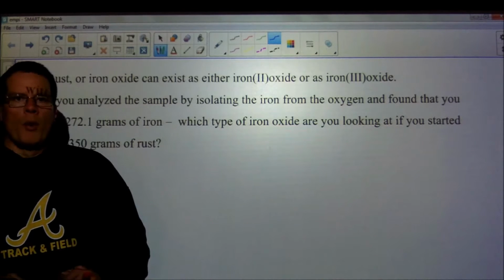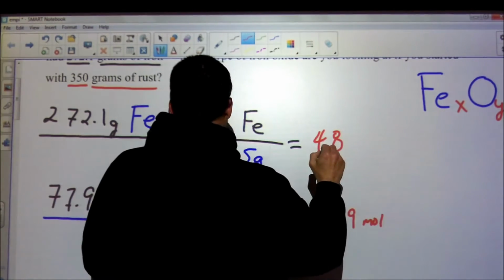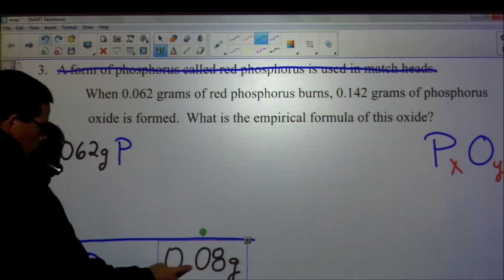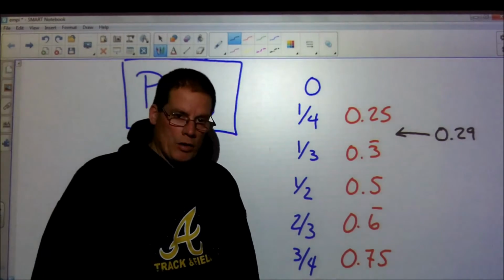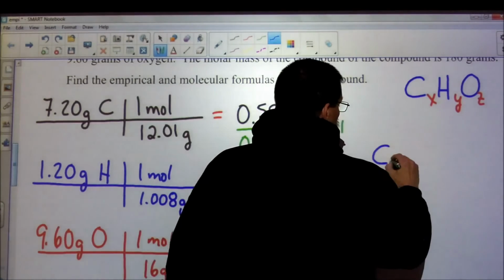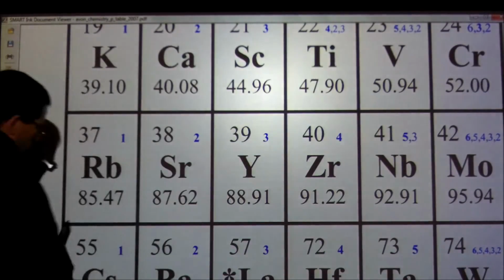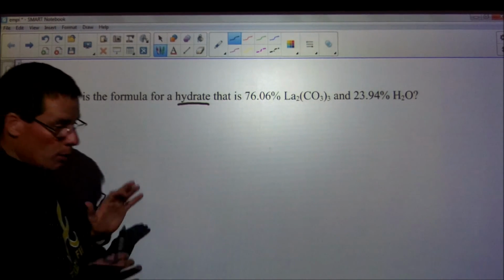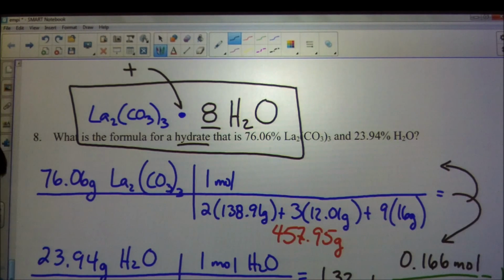Avon Honors Chemistry - Empirical, Molecular Formulas, and Hydrates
This video discusses the Empirical, Molecular Formulas and Hydrate worksheet.